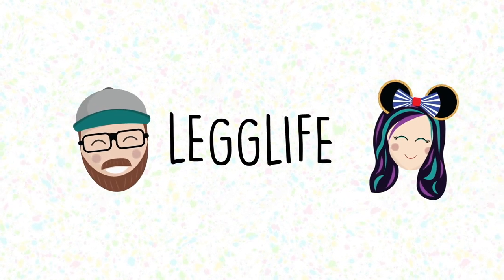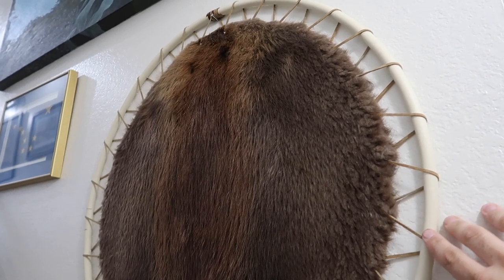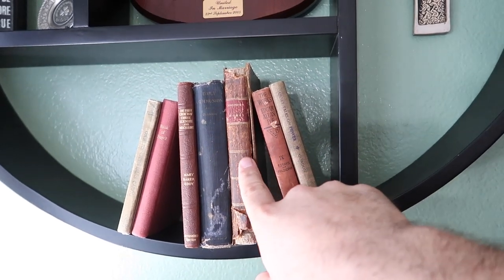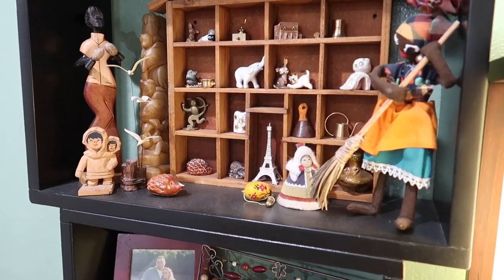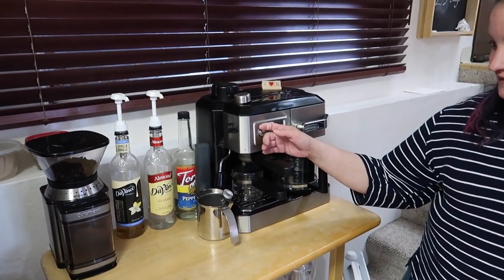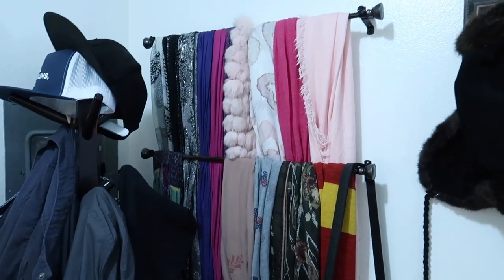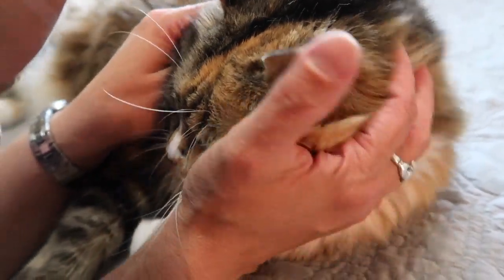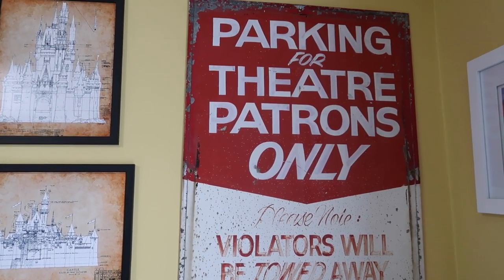Our House Tour!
After getting asked about a video like this for SO long, we finally made it! In today's video we're giving you a house tour, showing you some of our favorite art, and the things that we feel make our house a home :) Enjoy!